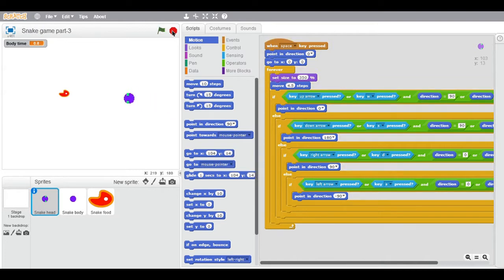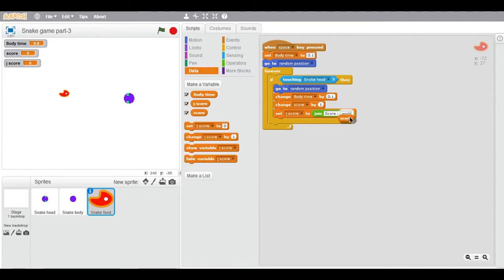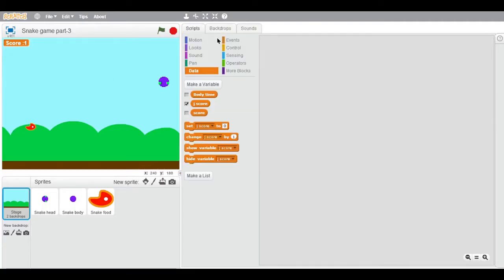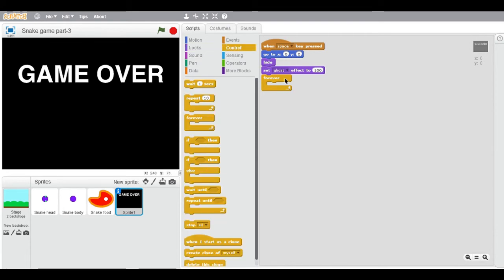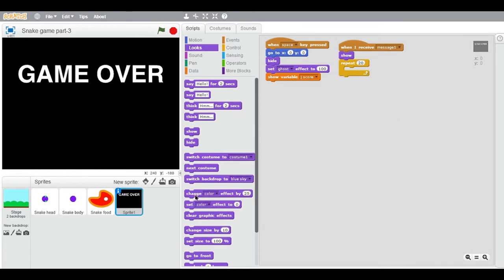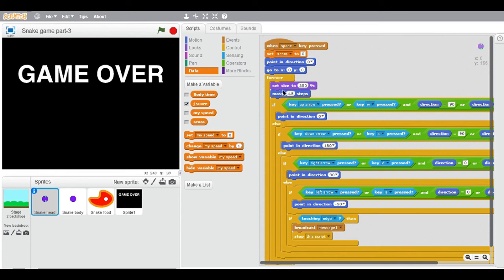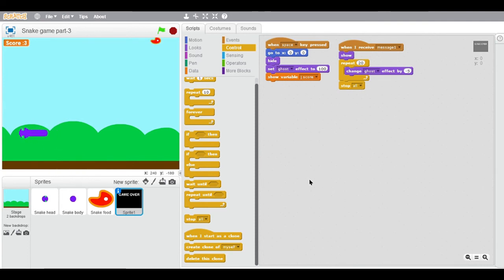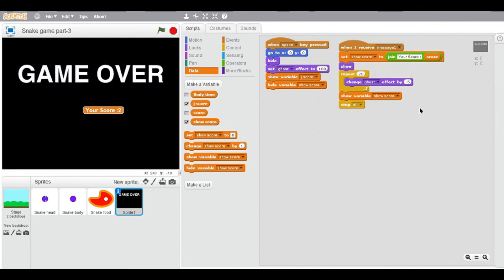SNAKE GAME | PART-4 | how to make in scratch 2.0 | VG Game Maker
To make a 'SNAKE GAME' in scratch 2.0 | Part-3